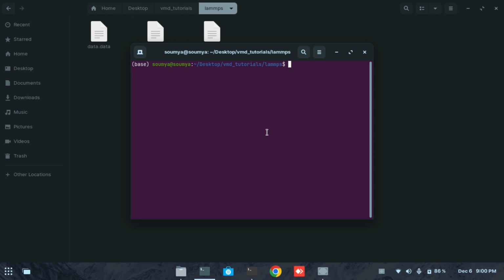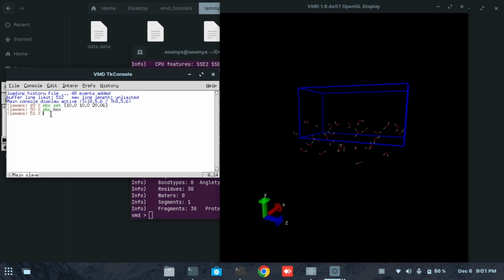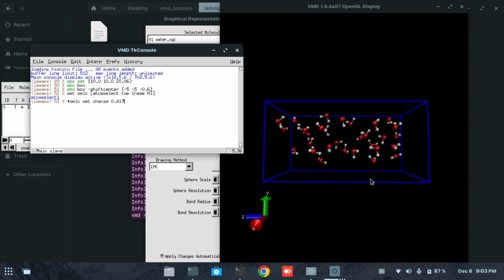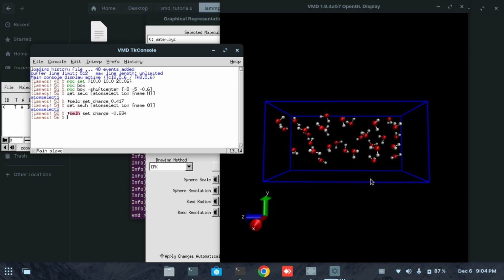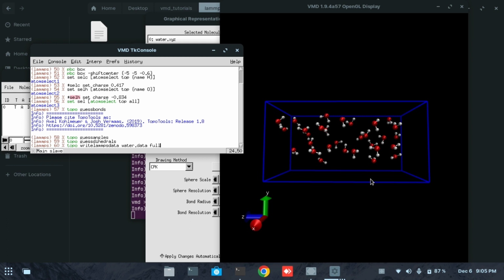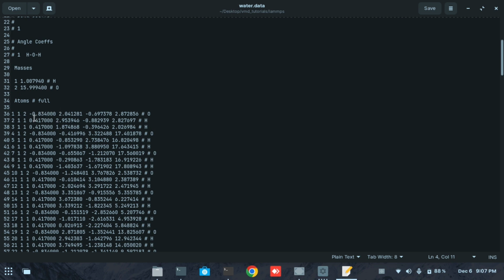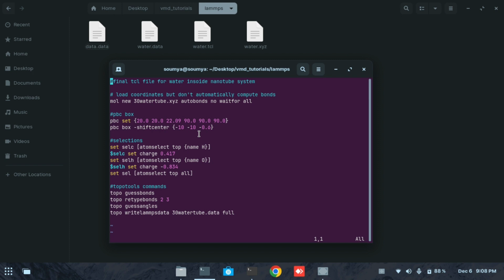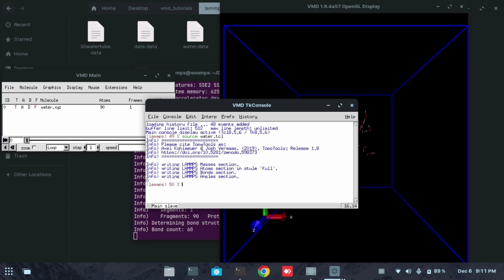VMD Tutorial (Lec-6) How to write a LAMMPS data file using VMD ©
VMD (Visual Molecular Dynamics) is a powerful software tool used primarily for visualizing and analyzing the structures and dynamics of biological macromolecules such as proteins, nucleic acids, and lipids. It's widely employed in the fields of molecular biology and computational chemistry.

Welcome to this YouTube channel! Today, we're diving into the world of molecular visualization with VMD, the Visual Molecular Dynamics software. VMD is an essential tool for researchers, students, and enthusiasts in the fields of biology and chemistry. With VMD, you can bring complex biological molecules to life, explore their 3D structures, and even simulate their dynamic behavior. Join me as we uncover the incredible capabilities of VMD and how it plays a crucial role in understanding the molecular world.

Modelling of Graphene sheets and Carbon nanotubes using VMD
Visualization of Square Lattice in VMD (FORTRAN code)
Hexagonal Lattice Visualization using VMD (FORTRAN code)
PBC-box Setting and Periodicity Representation

TIMESTAMPS
00:00 Intro
00:17 Water Molecules
00:33 Set pbc
02:30 Set Charge
04:30 Write LAMMPS Data (topo tools)
05:50 Data File
07:30 tcl File
09:30 Source tcl
10:25 Outro